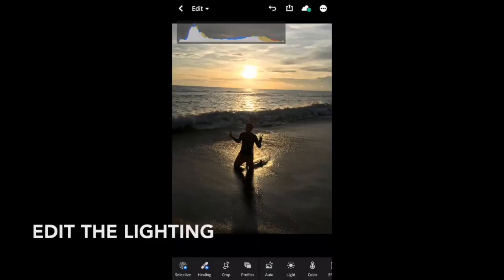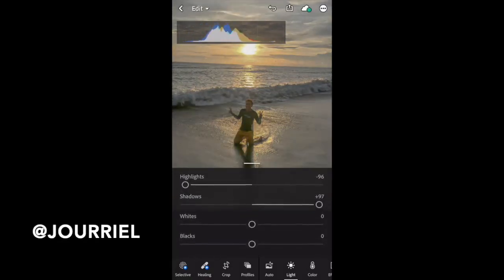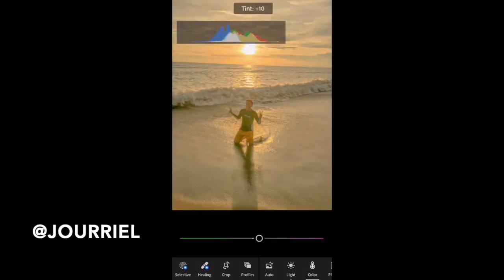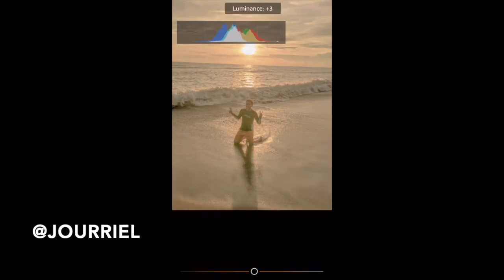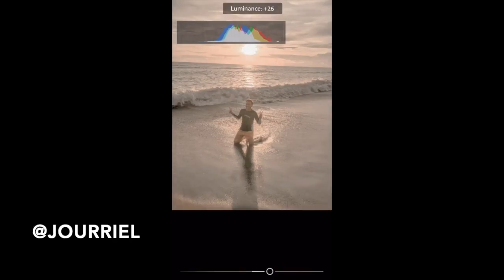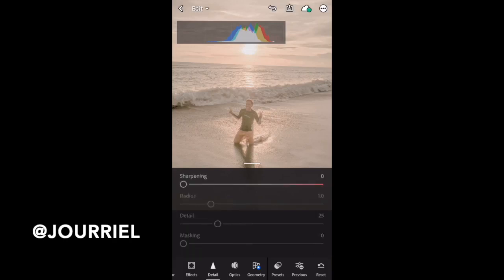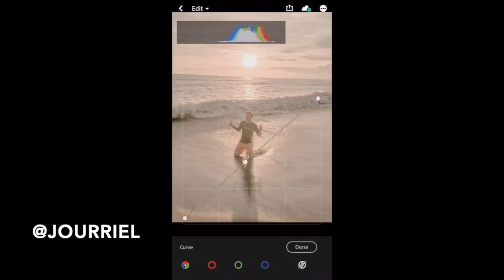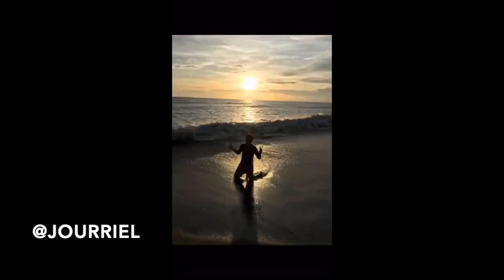How to Lighten a Dark Photo in Lightroom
In this video I will show you how I lighten my dark photos in Lightroom to achieve that pastel instagram theme.